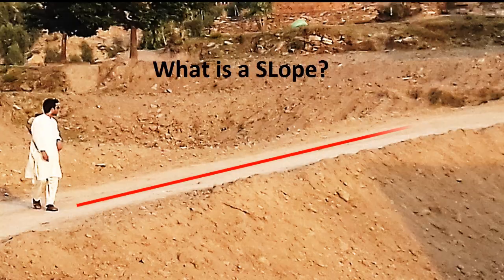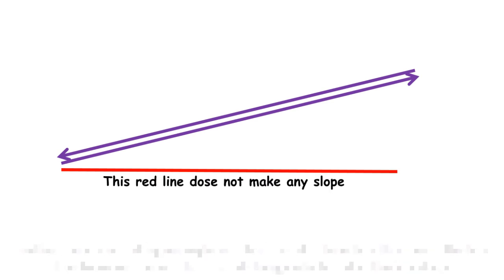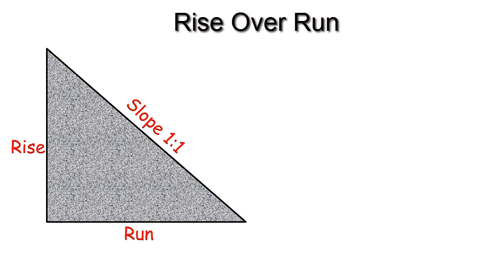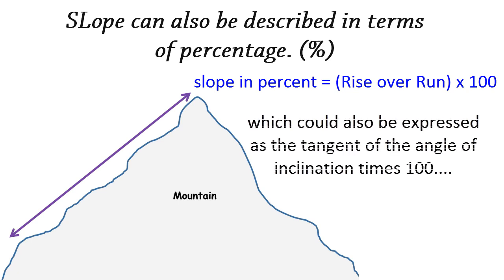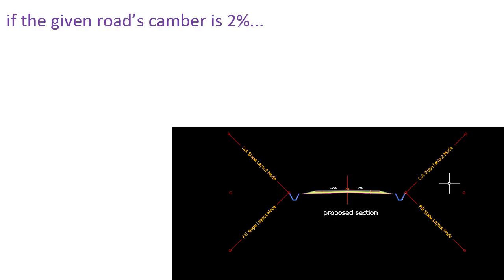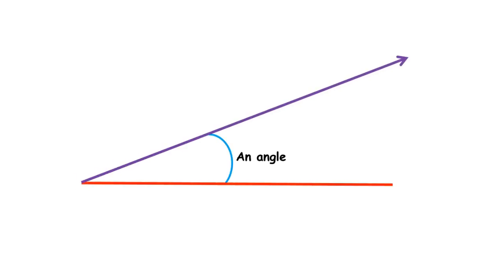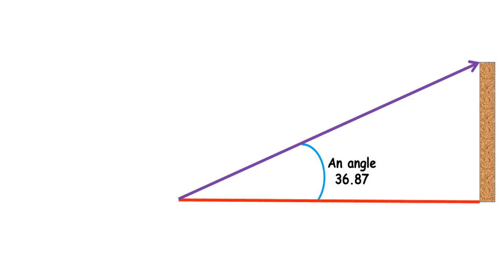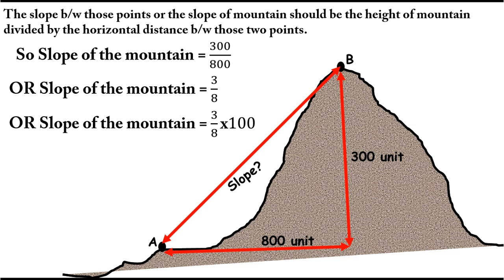what is slope ? Civil engineering- land surveyor